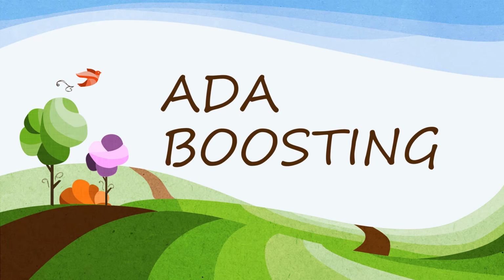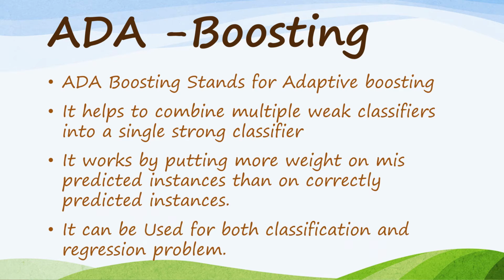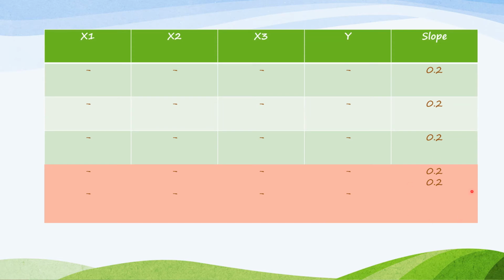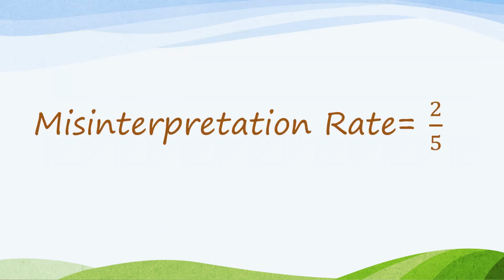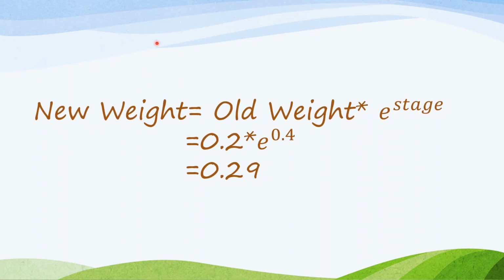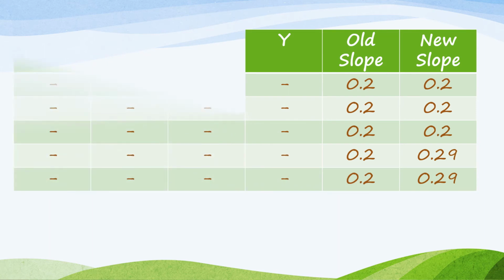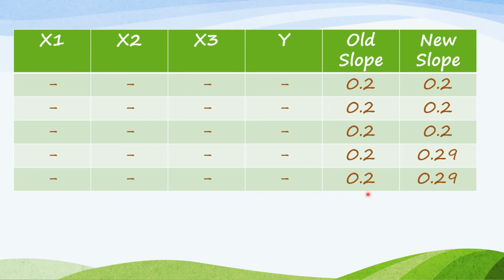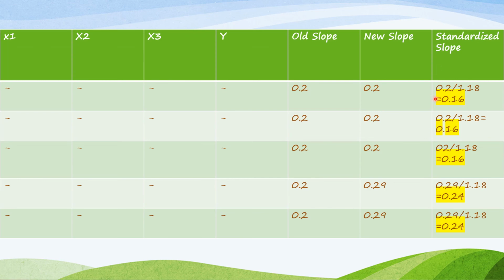ADA BOOSTING|ENSEMBLE LEARNING TECHNIQUE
In this video, I have explained Ada Boosting an ensemble learning technique.